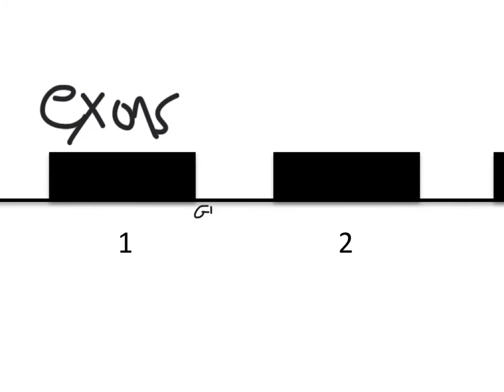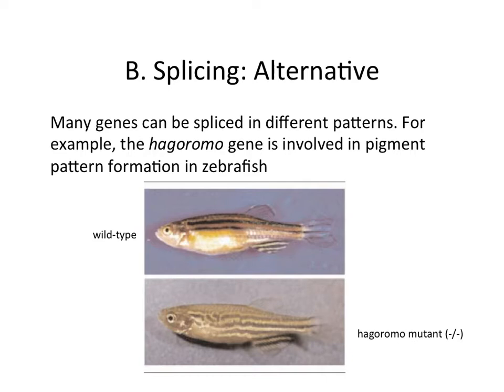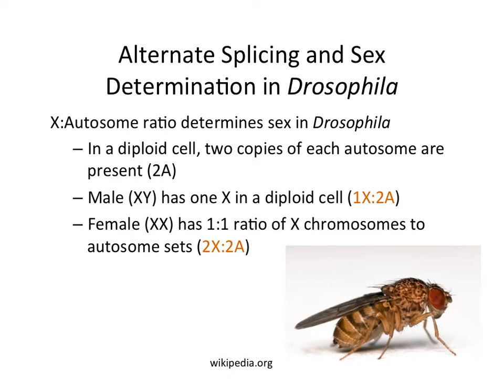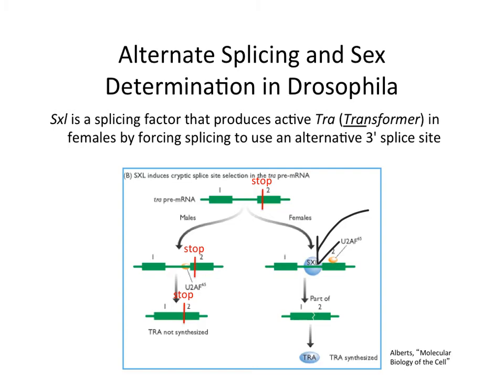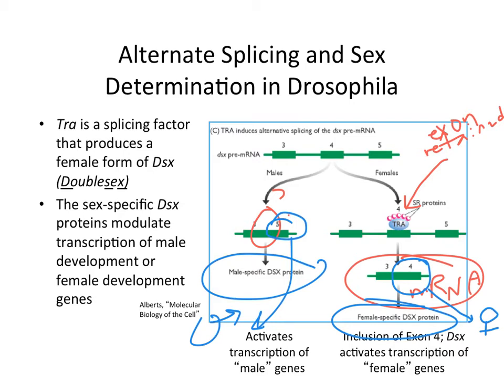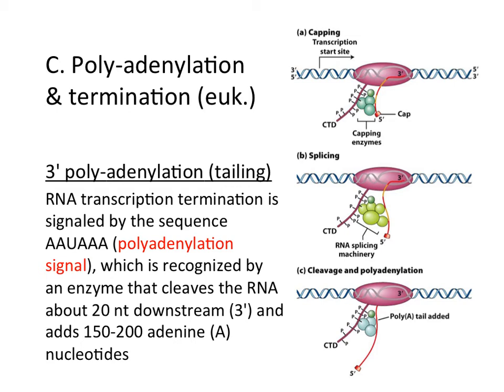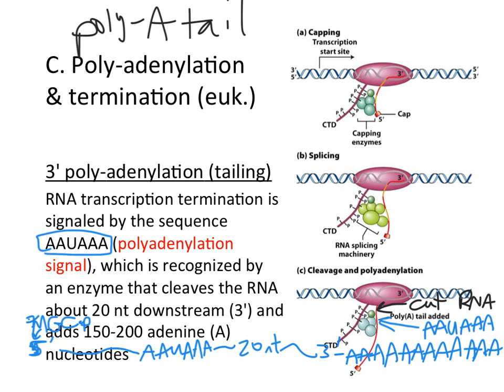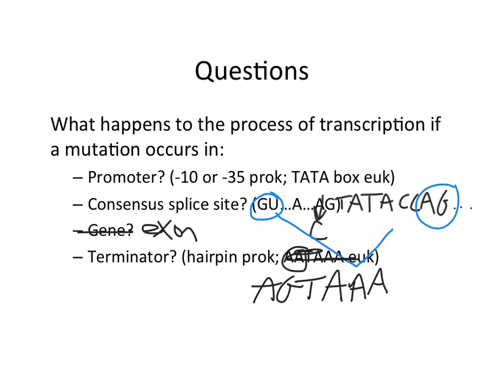151102 BIOL 102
0:00 Review last class: alternative splicing
1:25 Intron 5' and 3' splice sites
2:32 How introns are defined: what's removed by splicing
2:56 How many ways can this transcript be spliced?
5:30 Splicing produces diversity in mRNA
6:27 Splicing tends to produce repeated splicing patterns
6:40 Example of alternative splicing: hagoromo in cichlid fish
9:44 Hagoromo gene structure
11:23 Alternate splice forms of hagoromo
15:20 Alternate splicing and sex determination in fruit flies
18:25 Sex-lethal (sxl)
20:57 Sxl is involved in splicing the transformer (Tra) transcript
24:55 Tra is involved in splicing the doublesex (Dsx) transcript
27:42 What is the benefit of splicing?
31:46 Prokaryotic termination
34:00 Eukaryotic termination: 3' poly-adenylation (poly-A tail)
41:01 DNA sequences are involved in initiation and termination
41:35 Transcription/translation exercise
42:32 How do mutations impact transcription?